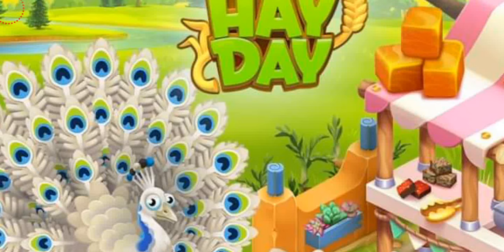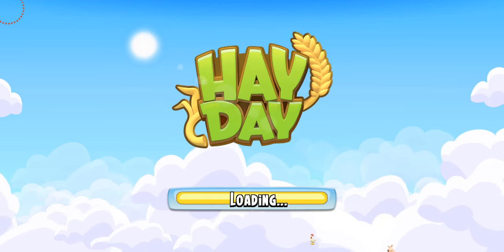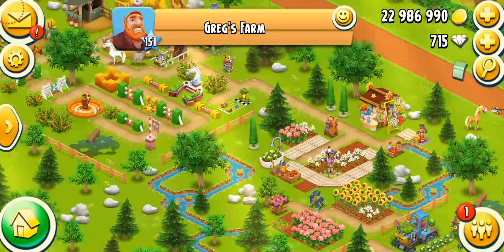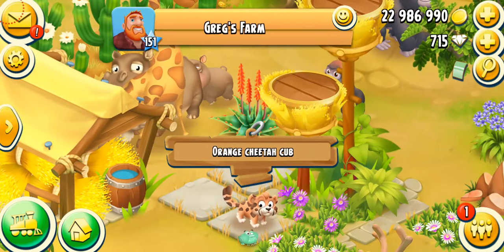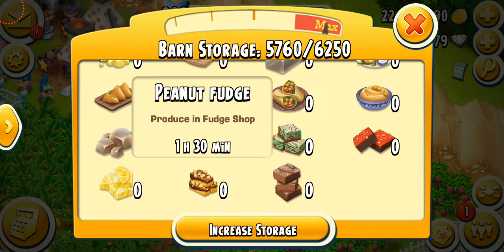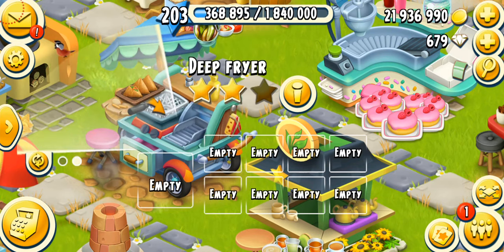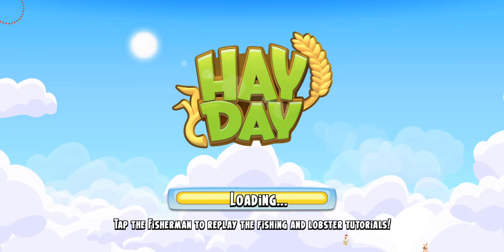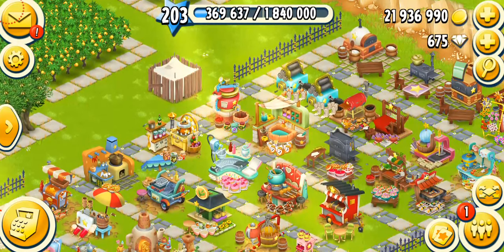Hay Day New Update Spring 2022🦜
In this video I am exploring the brand new Spring/April 2022 update that has just arrived in Hay Day! There are a bunch of new things including new crop, machine, animals and much more! Watch and enjoy the video as I go through my farm to check everything that has been changed.
From Hay Day Team:
Our Update is LIVE! We have some EGGcelent new content to add to your A-MOO-zing farm! Please make sure to update your game and check out what's new🦚🦜🦊🐆
What's New:
New Machine: Fudge Shop
New Crop: Chickpea
Delicious new products!
New birds & animals: Cheetah Cubs and Arctic Fox Cubs
New decorations in Derby, WOF, Alfred postman